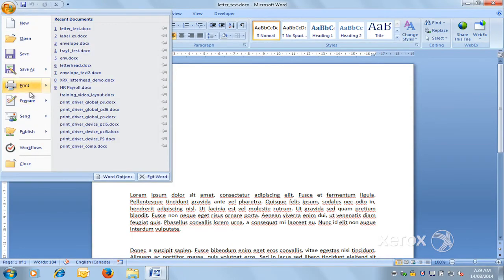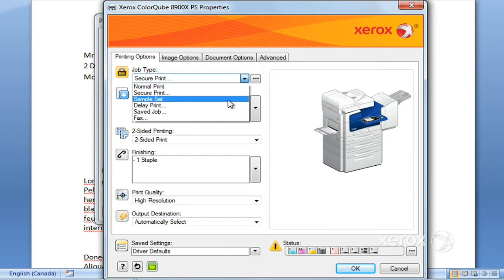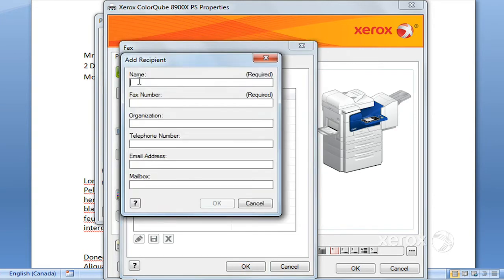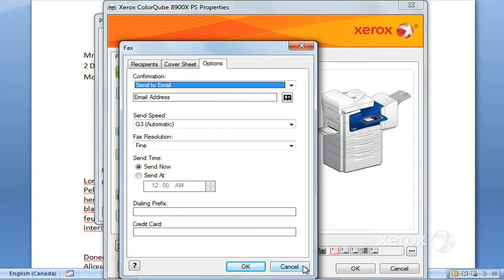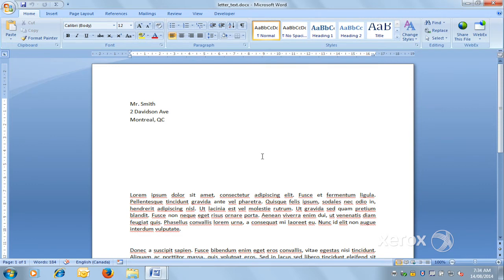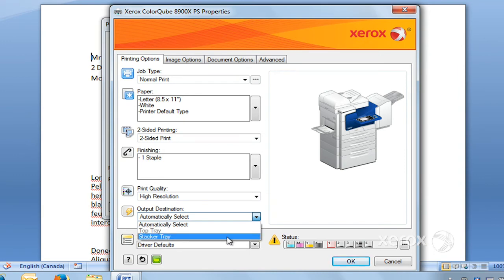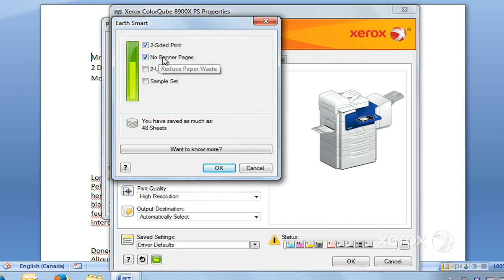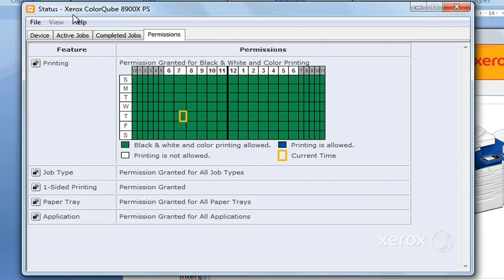Xerox Printing Options Tab